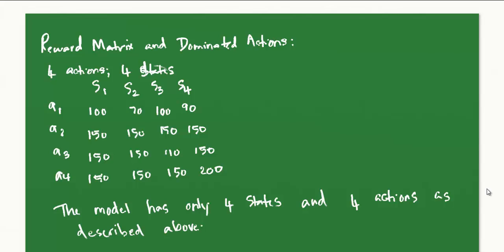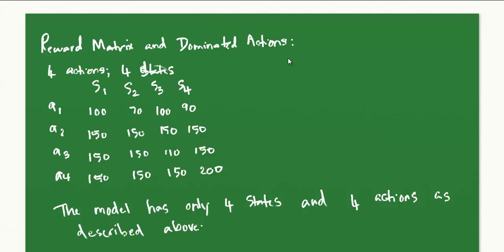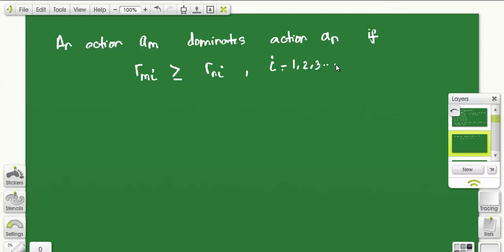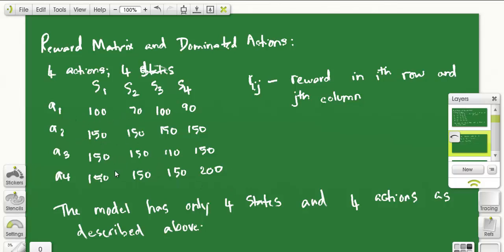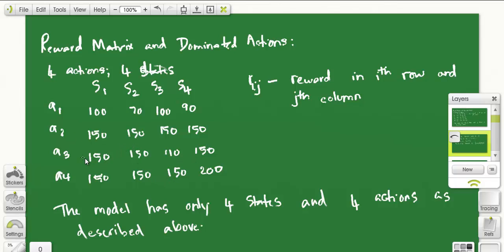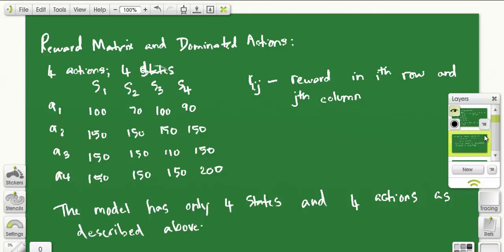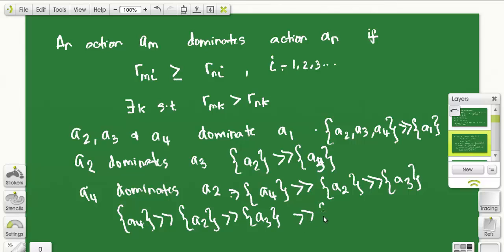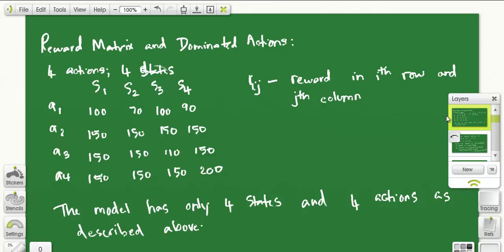FGCU-OR2.0002: Reward Matrix and Dominating Action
Reward matrix and dominating action in an action-state model.
My apologies for the audio quality on this one. Please set your headphones or speakers to a lower volume setting than usual.